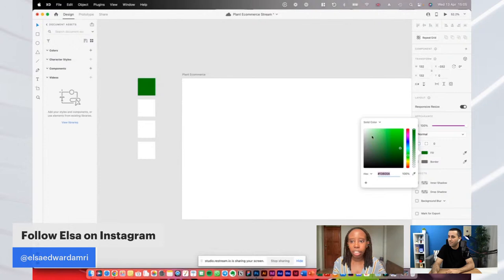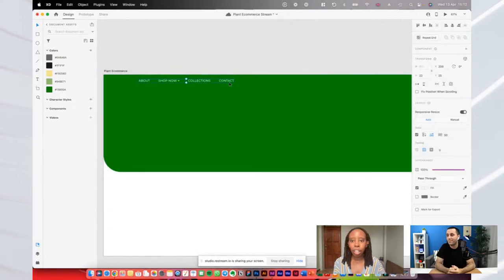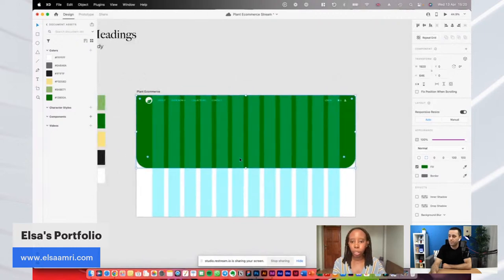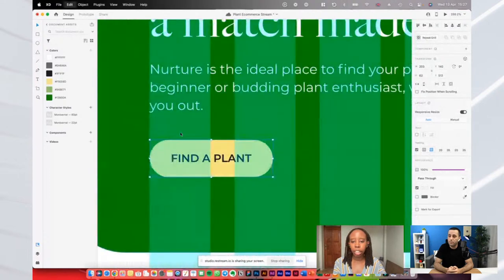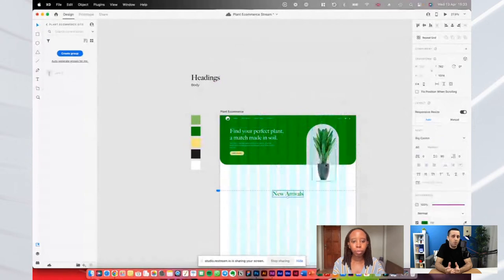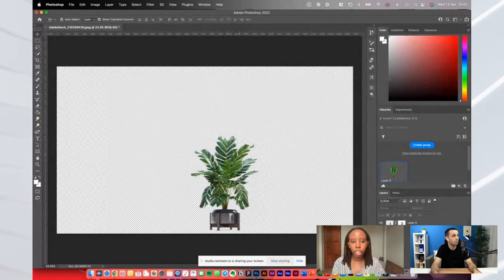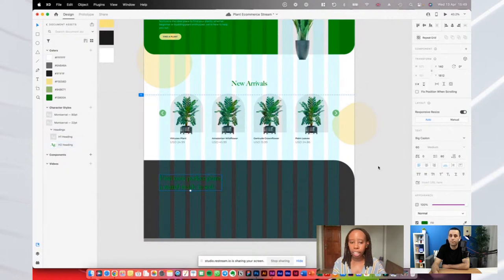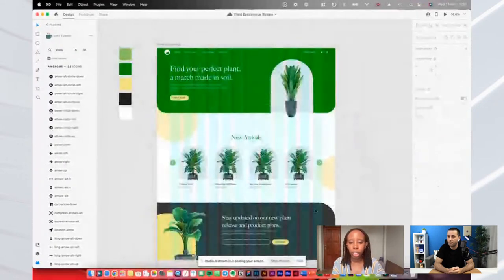Website Design In Adobe Xd with Elsa Amri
Welcome to the new series here on the channel called Creative Talk. This is the series where I will talk with creatives from all sorts of creative fields from UI/UX, to photography, to 3D and more and you can expect these videos from time to time.

For our first guest, we have Elsa Amri who is a UI/UX designer from Tanzania. In this live stream she will create a website design for ideal plant pairing.

Join us live and ask questions and we'll see you in stream!

👉 Get access to all my courses, 500+ design products, mentorship and all YouTube practice files in one membership!